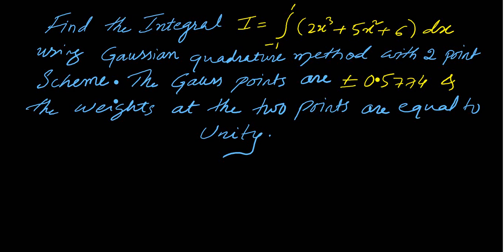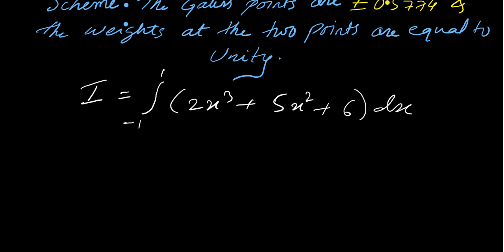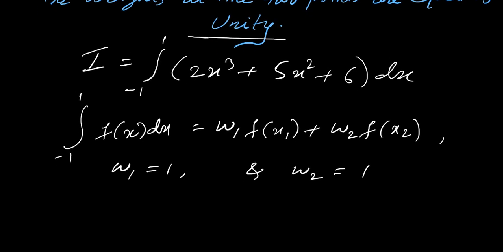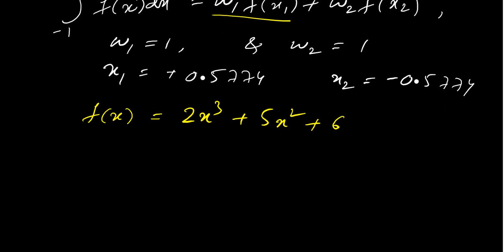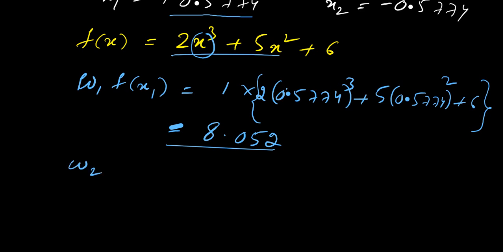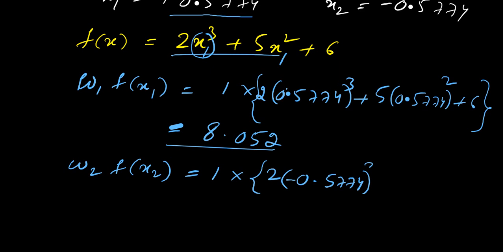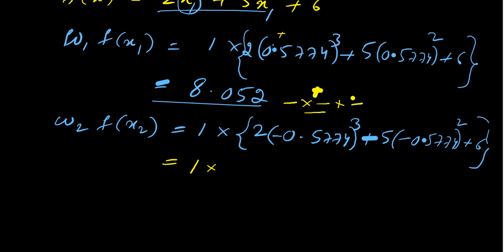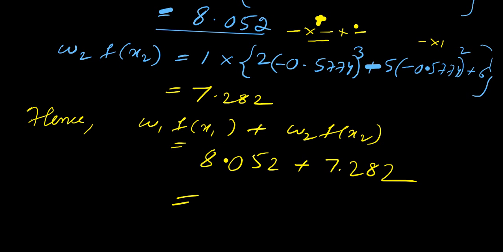Gaussian Legendre /Quadrature method with 2 point scheme. Gauss Legendre in Finite element Method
1. ( Forces are applied towards left i.e opposite )
2. ( Basic Steps in FEA)
3. ( Two bars parallel with spring attachment)
4. ( Two bars parallel with spring attachment)
5. ( Gap between the bar and wall problem)
6. ( Gap between the bar and wall problem)
9. ( Uniform bar with gap between bar and wall
10. ( Very Important problem on bar)
11. ( One End is fixed )
12. ( One end is fixed load applied at the another end)

1. ( More details about Reaction forces calculation)
2. ( SF and BM formula for different loading conditions)
3. ( Beam with Spring support)
7. ( Cantilever beam with roller support at end, point load)
8. ( Continuous cantilever beam with two supporters)

1. ( Three elements, connectivity table)

3. ( two elements, one roller support & one hinged support )
6. ( Three elements, two hinged and one roller support)
7. ( Two elements, One roller support )
8. ( one hinged support and one roller support)
9. ( Four elements , two loads at different nodes)

Gaussian Legendre quadrature method using a 2-point scheme is a powerful numerical integration technique for solving complex engineering problems. This video demonstrates how to implement the Gauss Legendre in Finite Element Method (FEM) to achieve high precision in your calculations.

Numerical integration is essential in finite element analysis for evaluating stiffness matrices and force vectors accurately. By using the 2-point Gaussian Legendre rule, you can approximate integrals of polynomials up to degree three with minimal computational effort. This guide breaks down the mathematical derivation and step-by-step application of these quadrature points within a standard isoparametric element framework.

Which part of the Gaussian integration process do you find most challenging to implement in your FEM code?